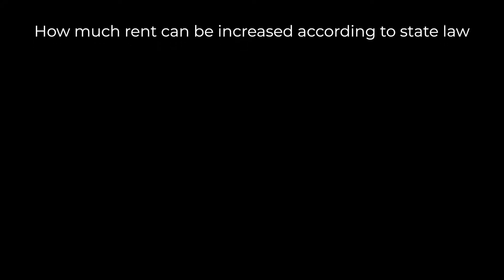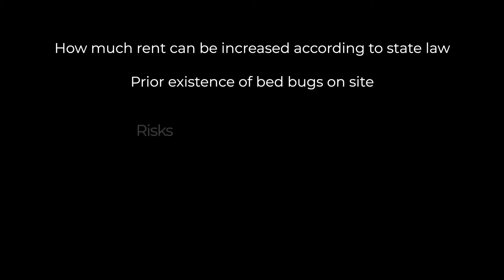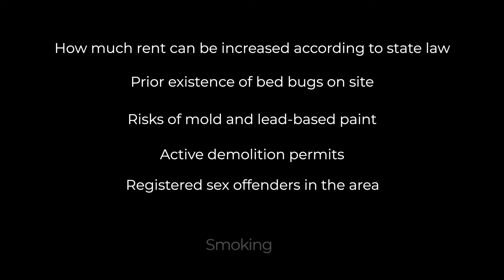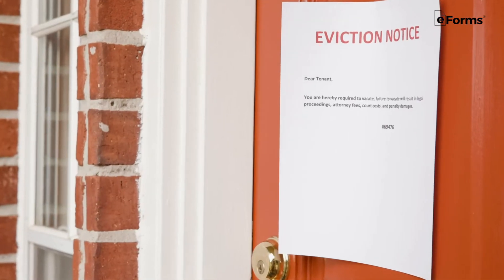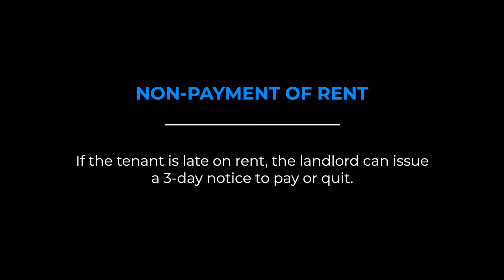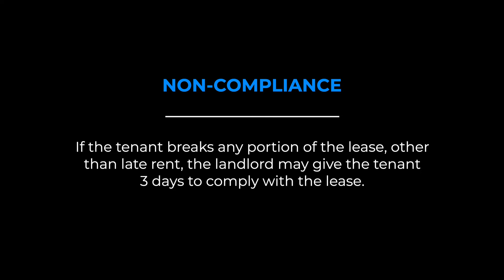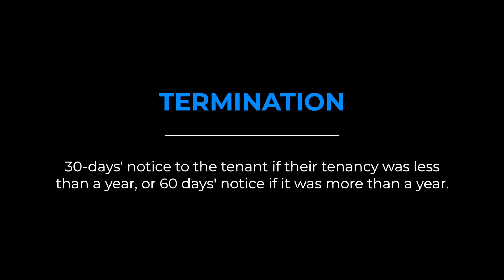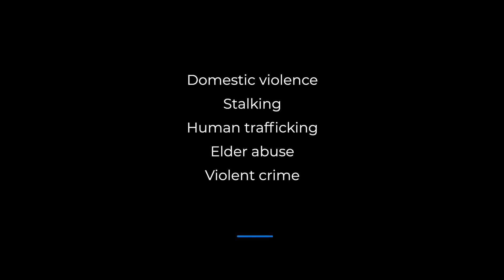California Rental Laws Lease and Eviction Rules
Understanding California’s rental laws is crucial to avoiding landlord-tenant disputes. Rental laws determine the rights and responsibilities of both landlords and tenants and provide guidance on how rental contracts should be handled.

In this video we’ll cover:

Lease agreements
Required disclosures
Security deposit obligations
Eviction laws

0:00 Intro:
0:17 We'll Cover:
0:34 What Is A Lease Agreement:
1:00 Required Disclosures:
1:35 Security Deposit Laws:
2:01 Evictions:
2:11 Non-Payment Of Rent:
2:27 Non-Compliance:
2:45 Termination: